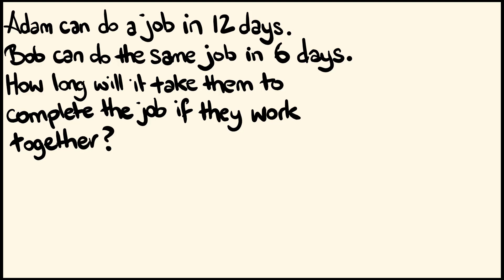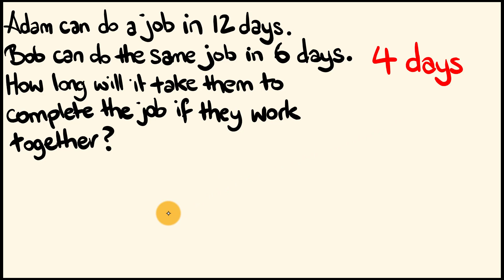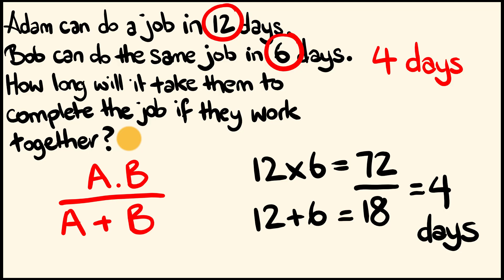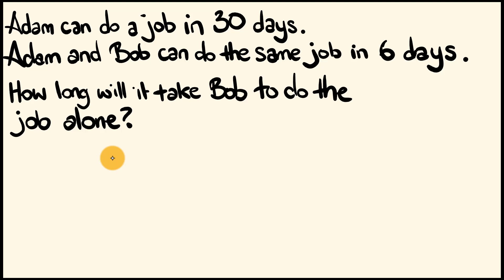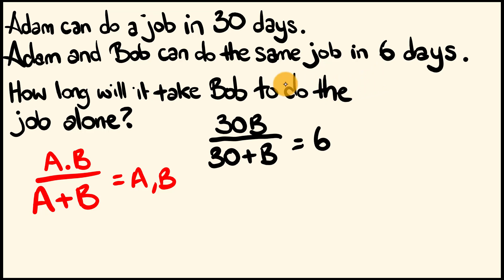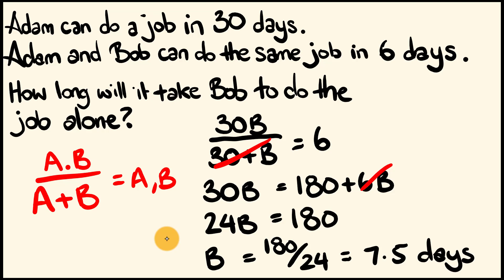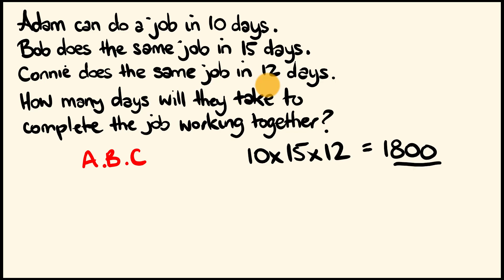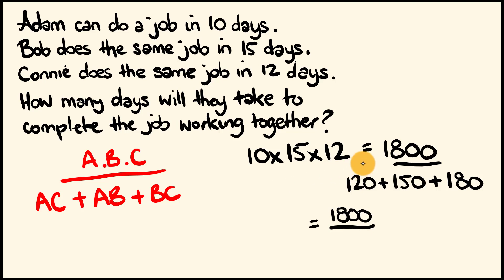How to solce Time and Work problems easily in 5 seconds!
Time and work questions are easy - just follow this easy math trick.